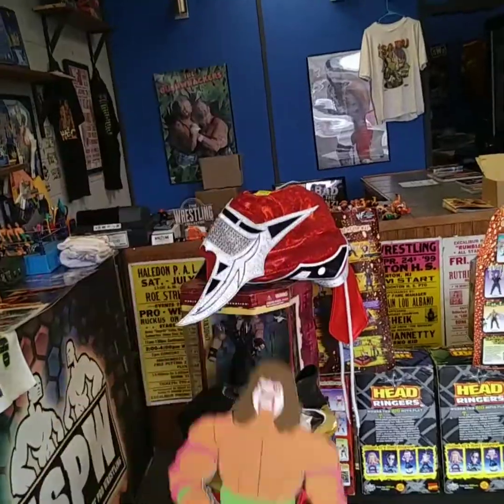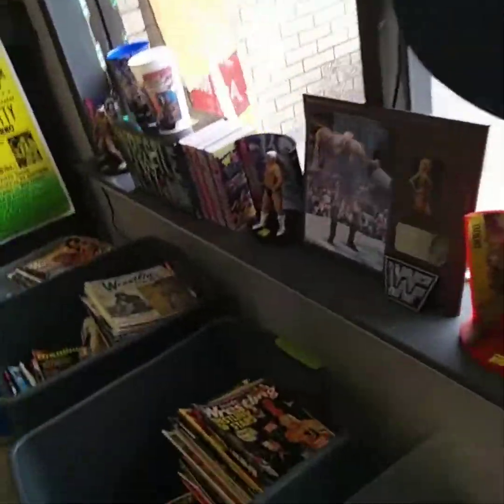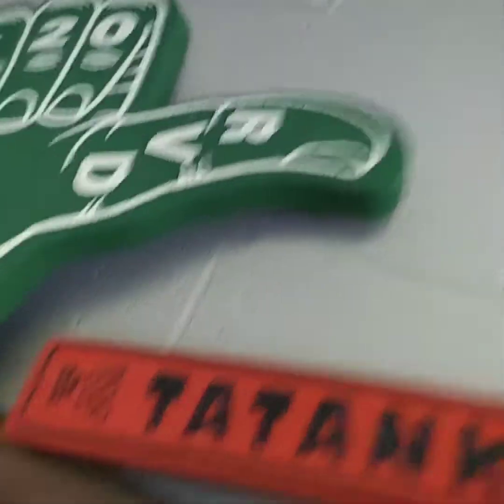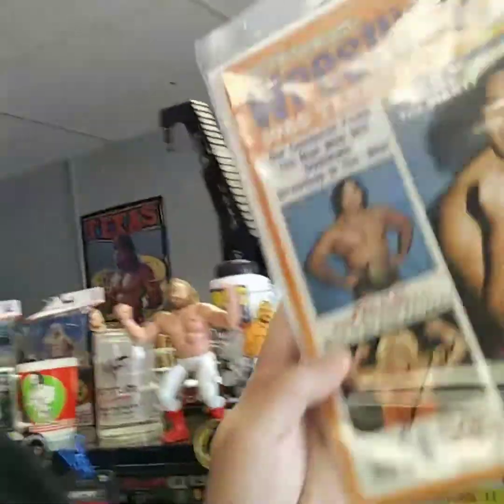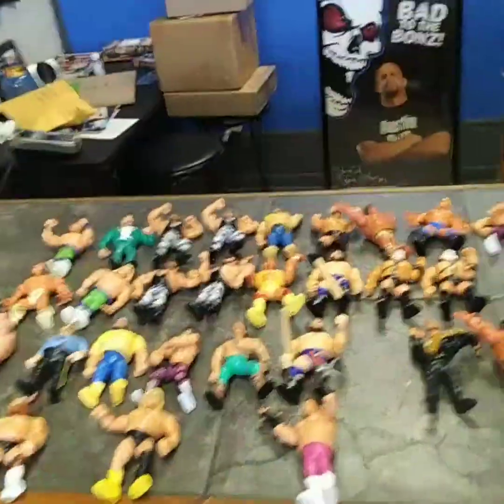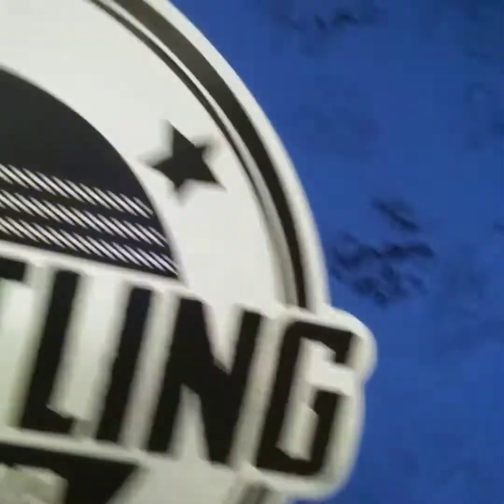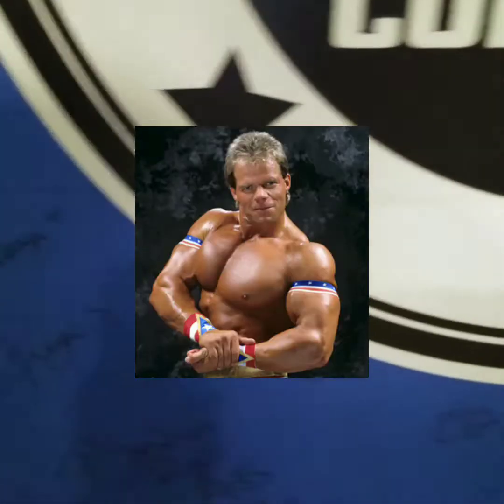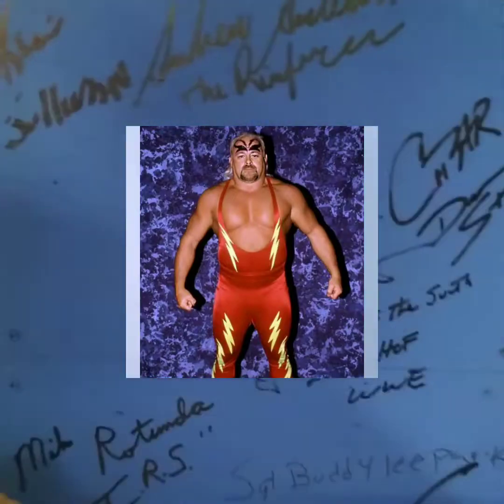All wrestling fans take a tour of The Wrestling Collector, plus a major update!